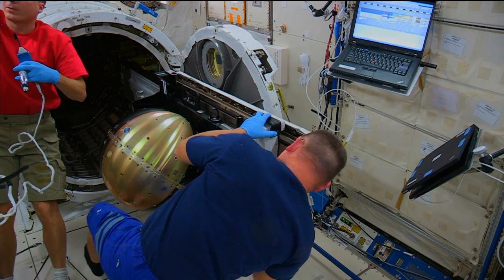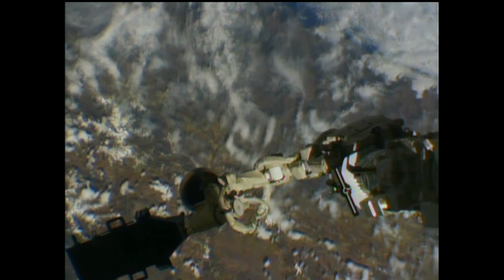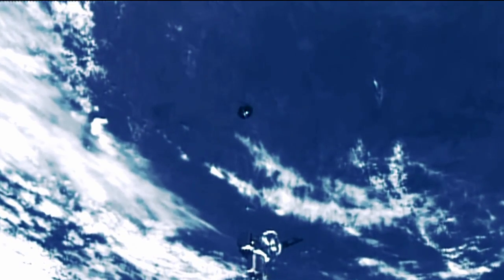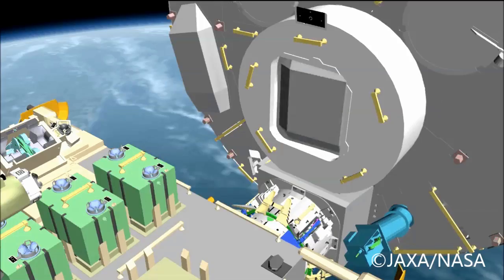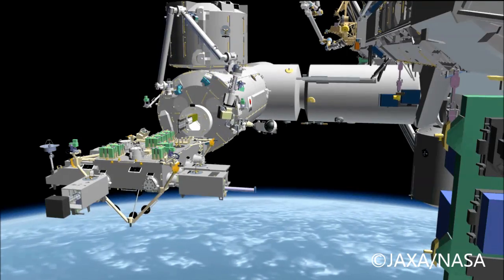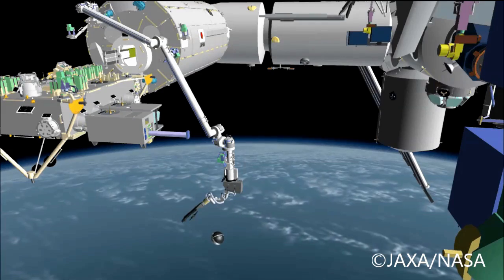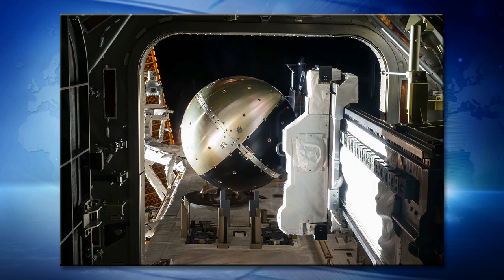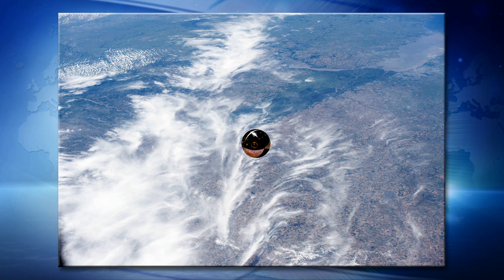Space Station Live: Cyclops Hits the Target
NASA TV commentator Kyle Herring talks with Daniel Newswander, NASA’s Cyclops Project Manager, about the inaugural use of the Cyclops small satellite launcher, which successfully deployed SpinSat, a Naval Research Laboratory satellite, from the International Space Station on Nov. 28, 2014.